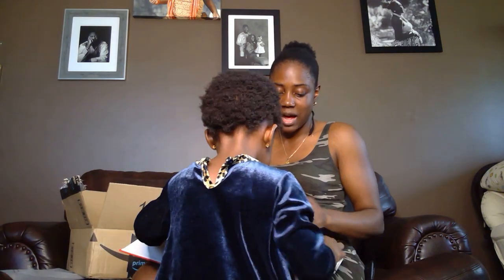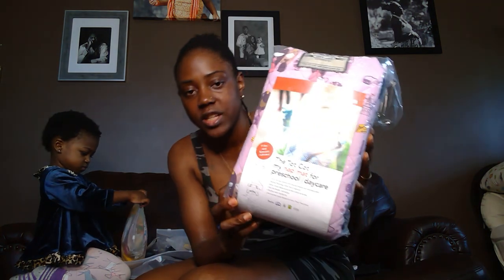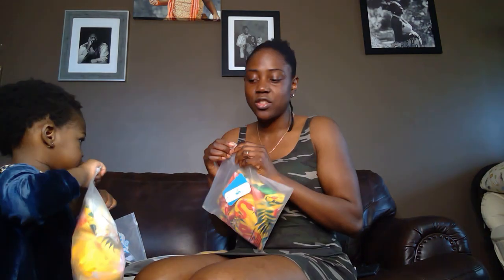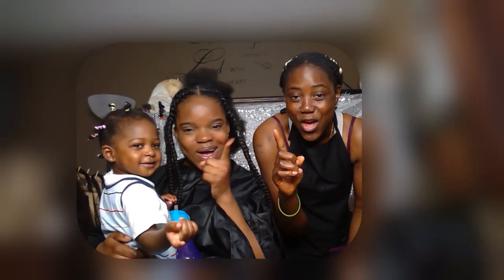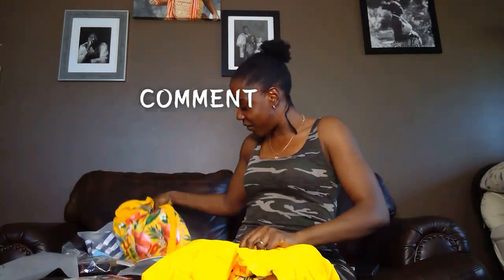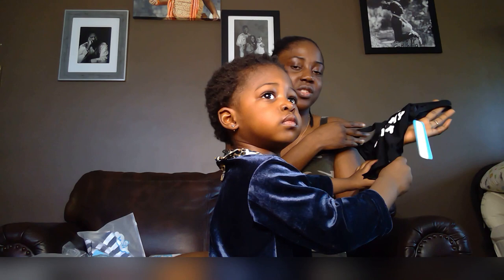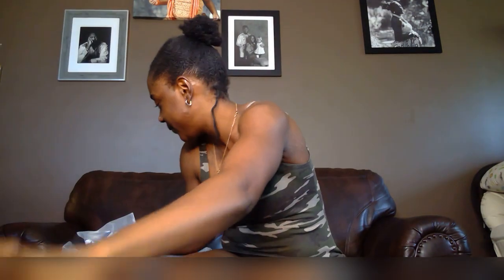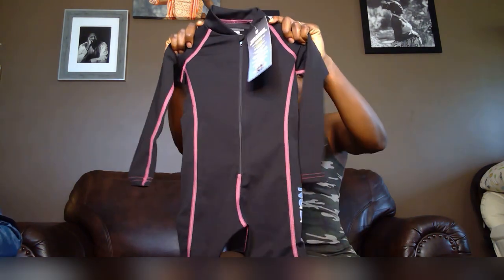Amazon box opening!!!!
this video show you guys a bit of incite on my everyday shopaholic Amazon lifestyle!!! ( lol)
from ordering books for school to matching family swim wears!!
i apologize for the glitch with my audio, i saved and saved and saved and it just want let me shine!!
i was just saying i get almost everything from my apartment from @Amazon and decided to do a review!!!

links below for the family matching swim wears

IFFEI Family Matching Swimwear One Piece Beach Wear Letter Printed Mommy and Me Sporty Monokini Bathing Suit Men: L Black

Nozone Stinger Kids UPF 50+ One-Piece Full Body Swimsuit in Black, 2

IFFEI Family Matching Swimwear...